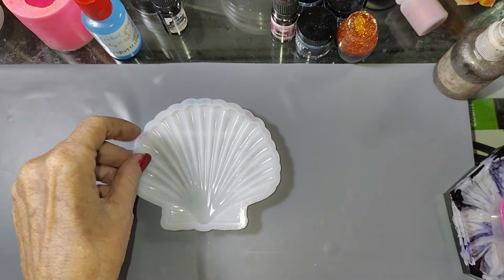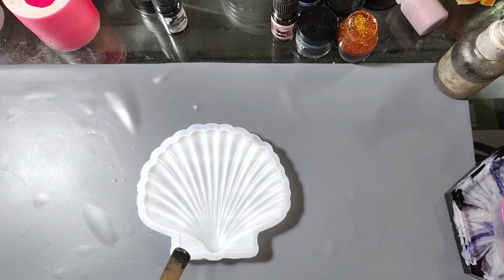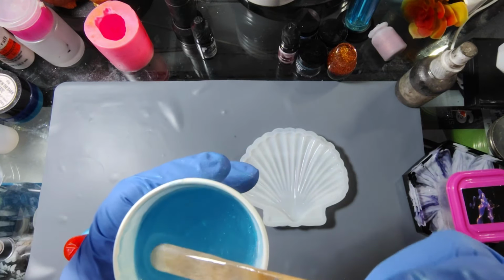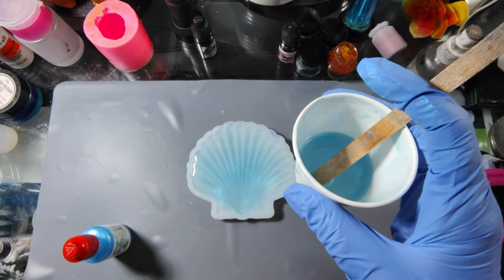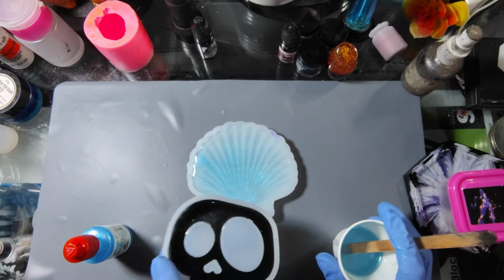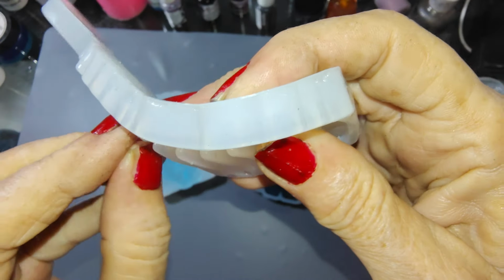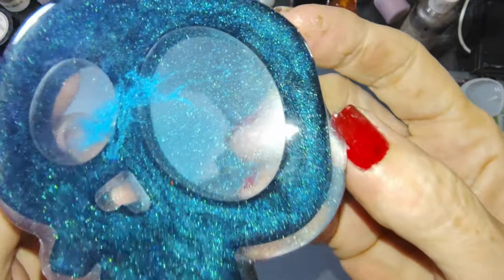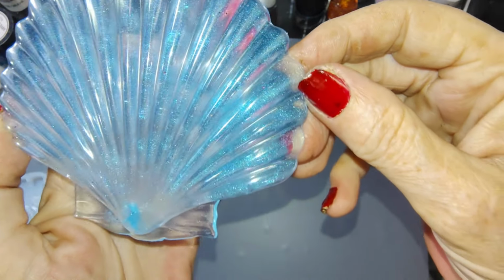Beautiful blue chameleon ink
using beautiful blue chameleon ink from @gc4uglitterandcrafts4u68

so beautiful and sparkly and very intense.

Resiners code
MARVASCHOONOVER
For 10%

Marva Schoonover
1061 NE 63 CT
Ft Lauderdale Florida
33334